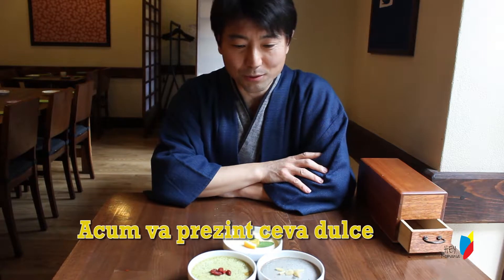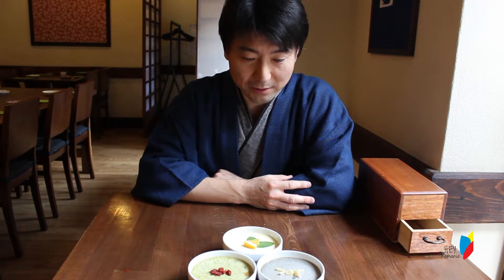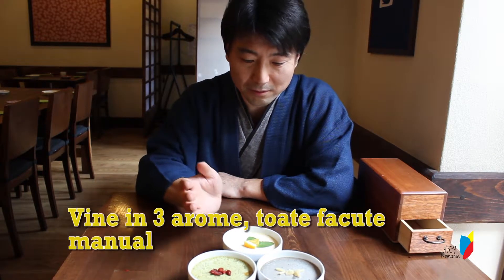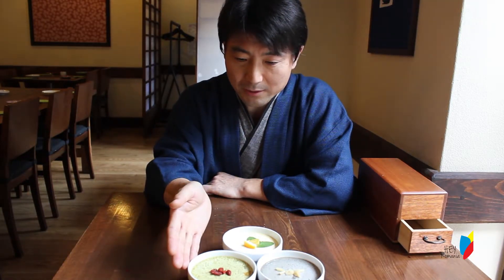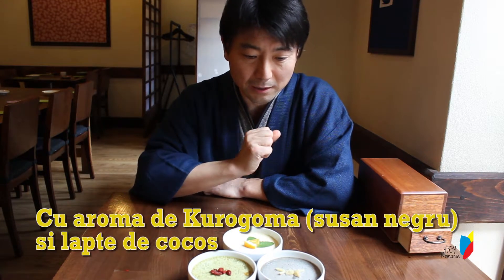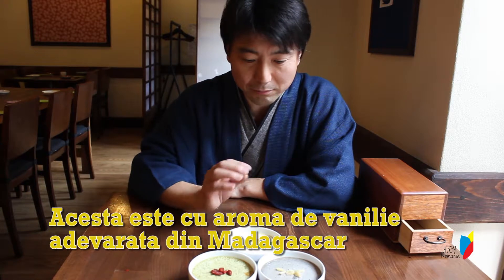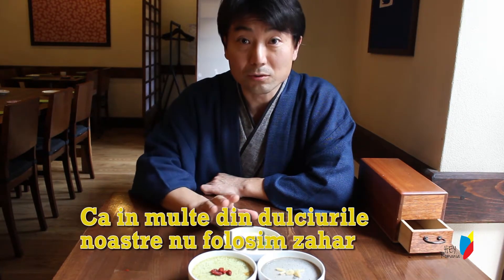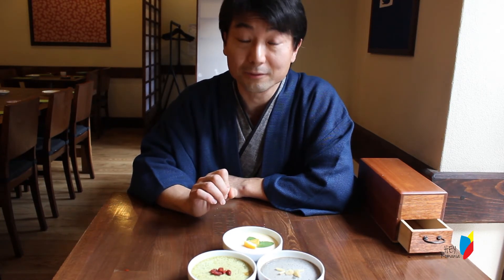HEY Romania BUCURESTI Restaurant YUKI japanese home dining Episod 3